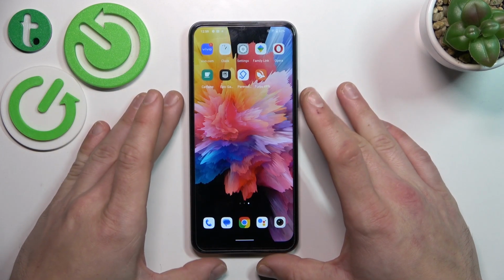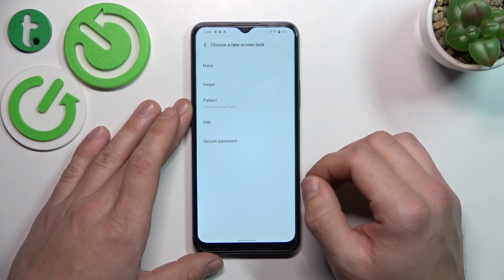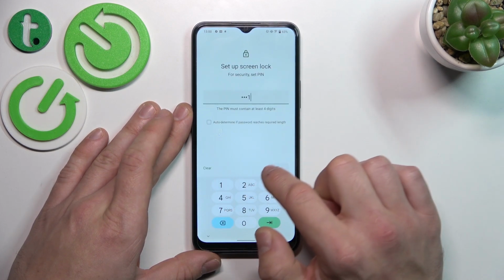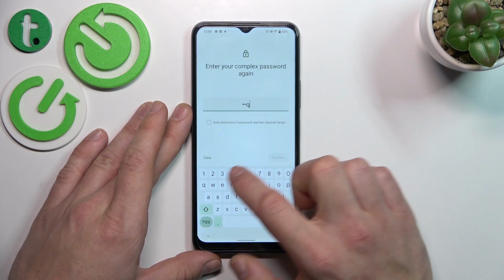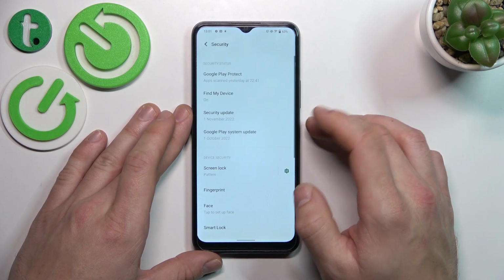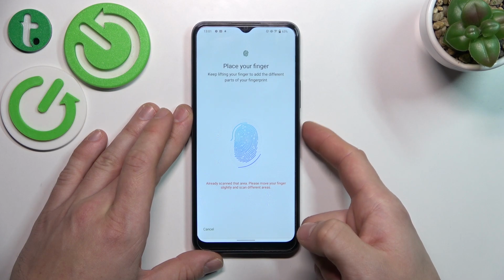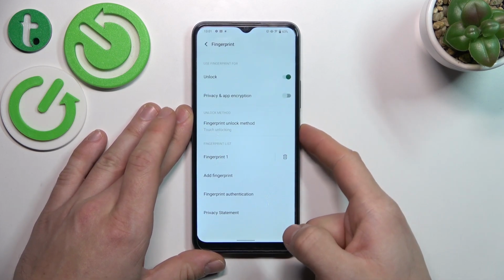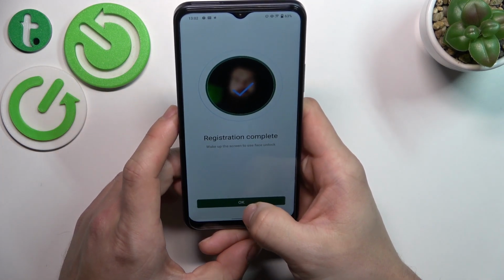Vivo Y16 All Unlock Methods - Screen Lock Methods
Find out more about unlocking methods on Vivo Y16:
Greetings to All. Here are all the ways you can lock your Vivo Y16 screen. A specialist will walk you through the step-by-step process of setting up and using your device's swipe, pattern, PIN, password, fingerprint lock, and face recognition. Watch the video and secure your smartphone. If you want to know more about your Vivo Y16, visit our YouTube channel.

What types of screen locks are available on Vivo Y16? How to choose a lock type in Vivo Y16? How to set a screen lock on Vivo Y16? How to use all unlock methods on Vivo Y16?